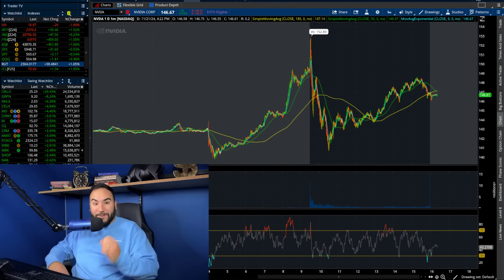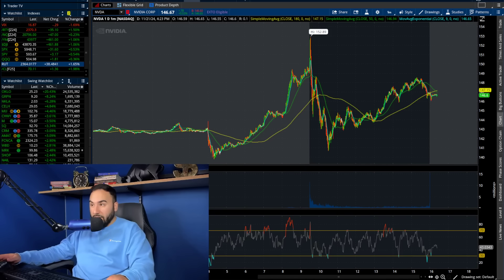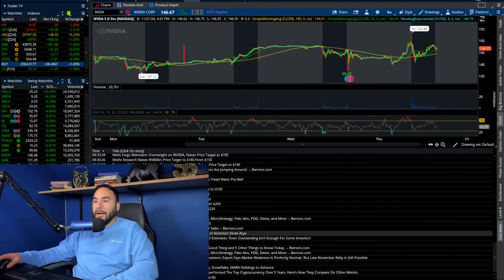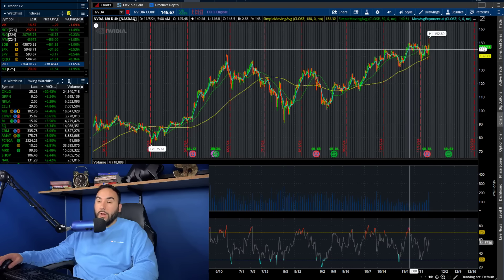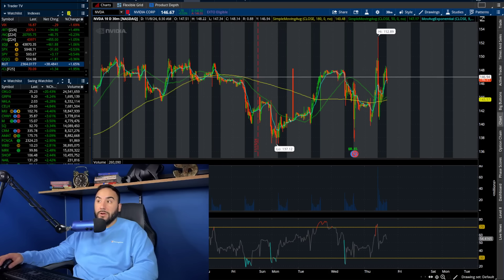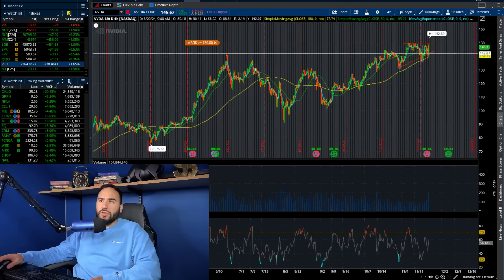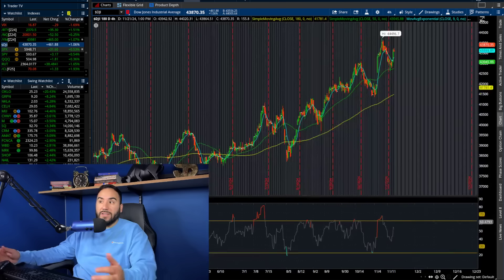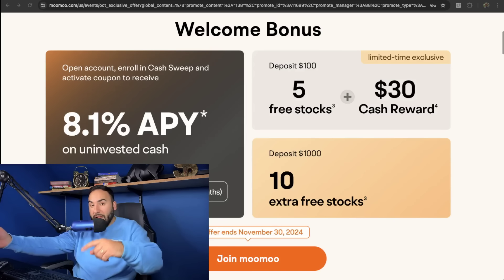MASSIVE MOVE COMING FOR NVIDIA STOCK!🔥